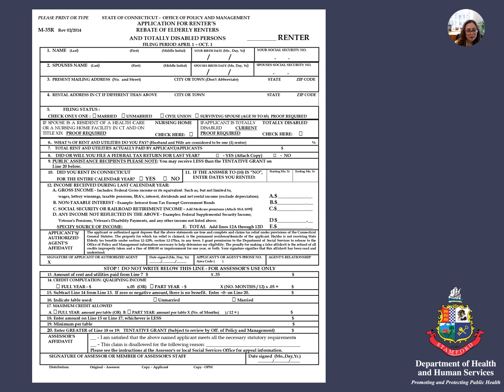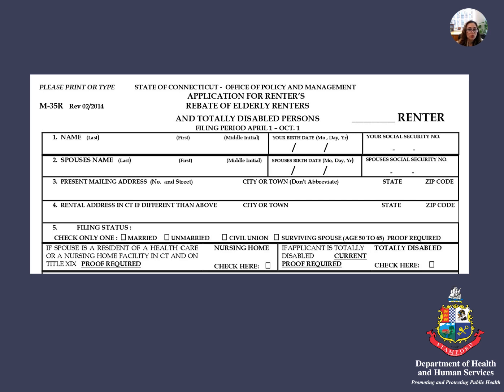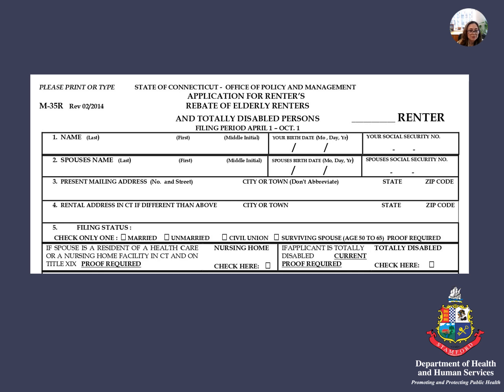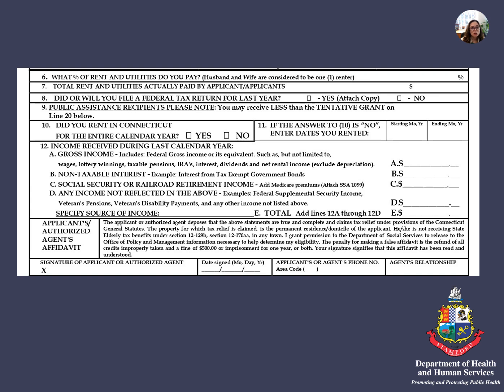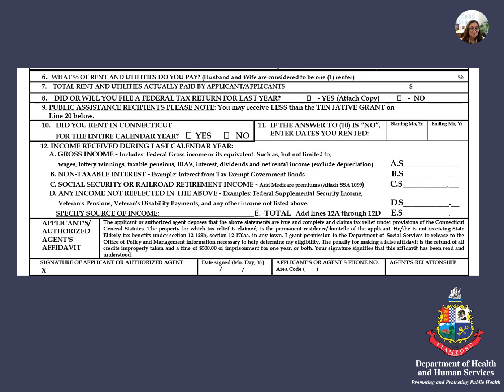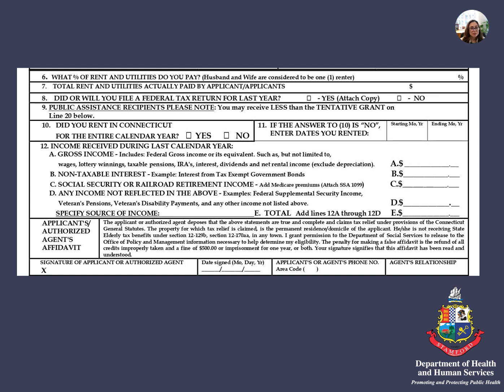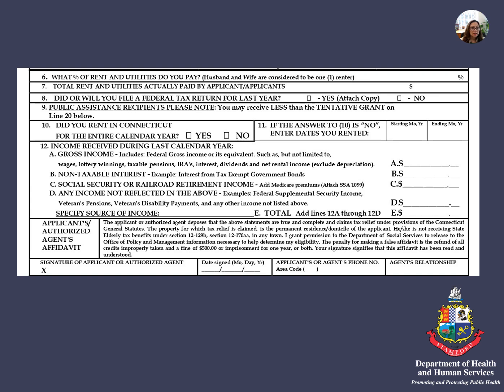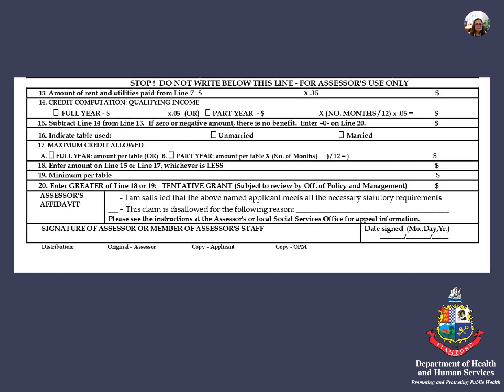Renter's Rebate Program